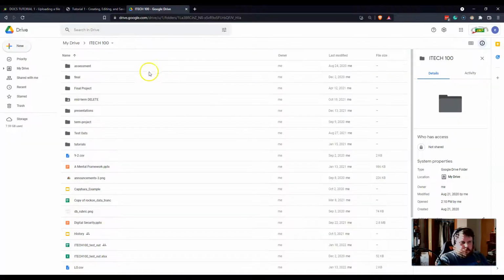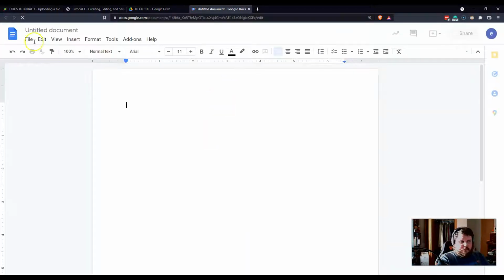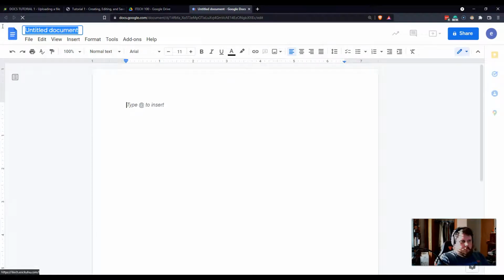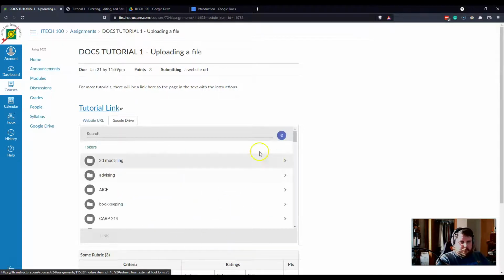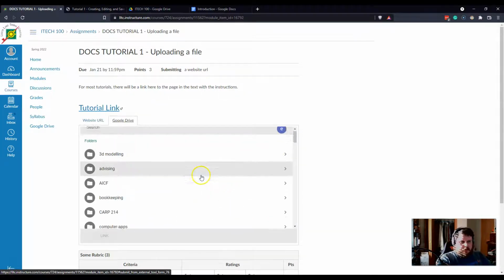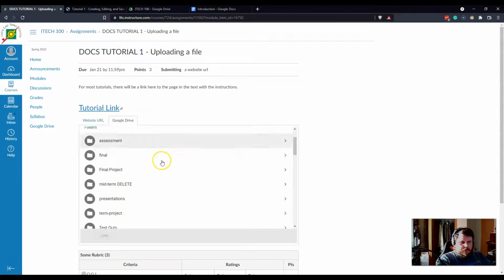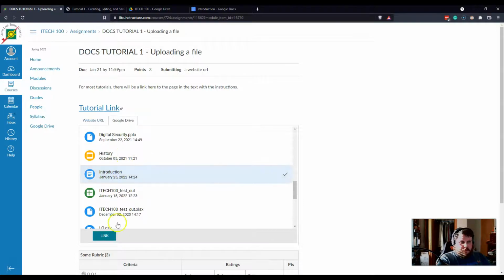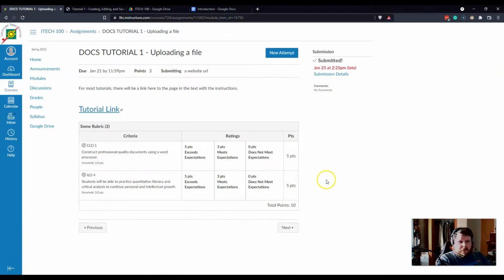Tutorial Submission Instructions